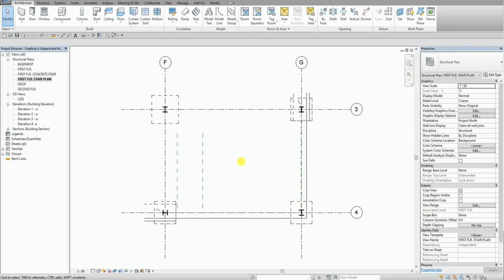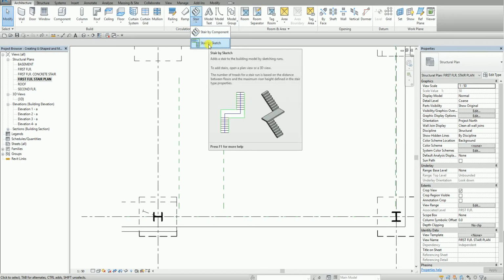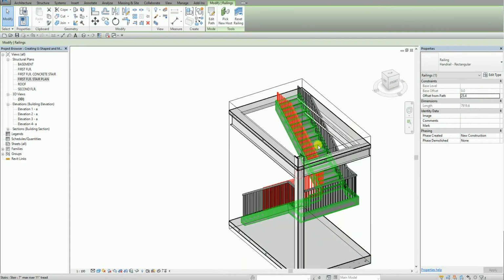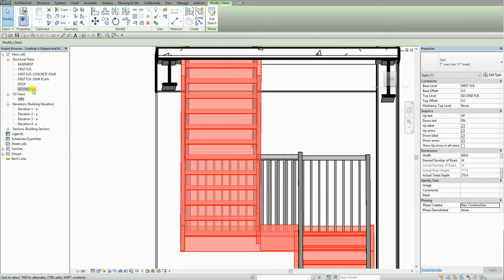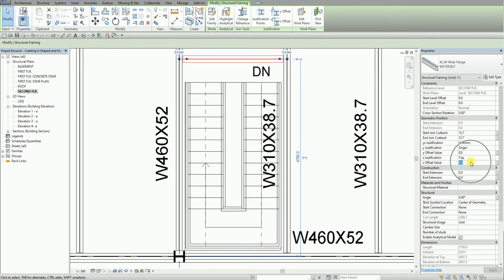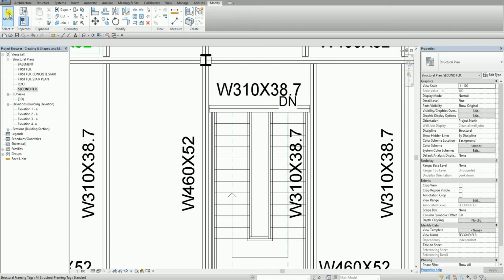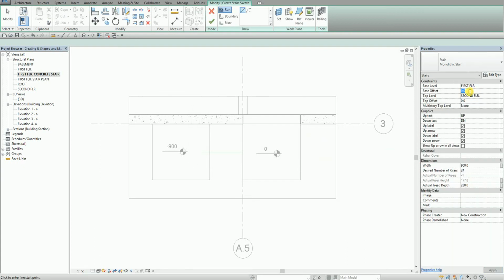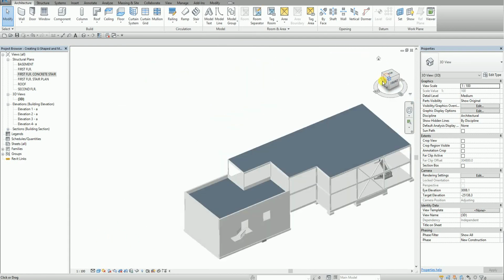REVIT STRUCTURE 2017: CREATE U-SHAPE AND MONOLITHIC STAIRS